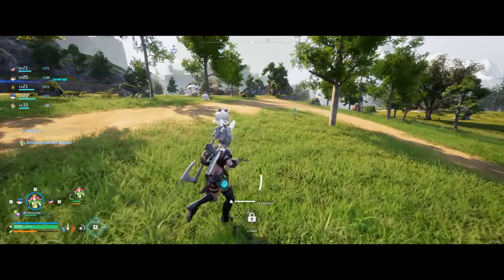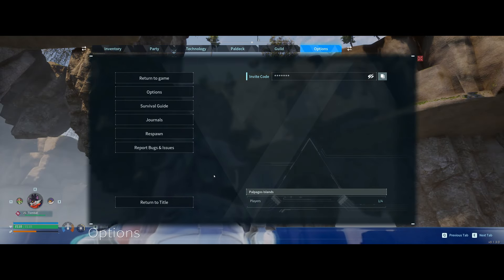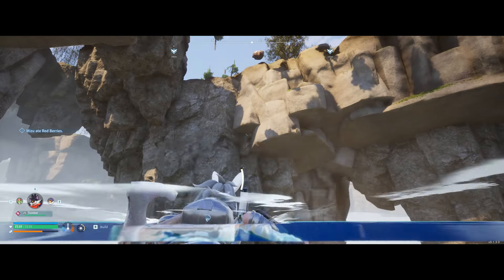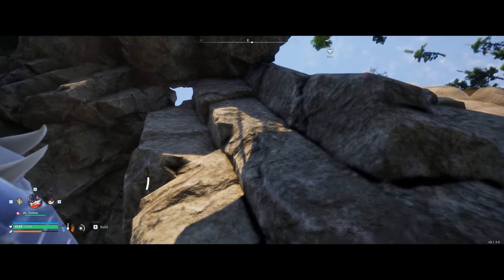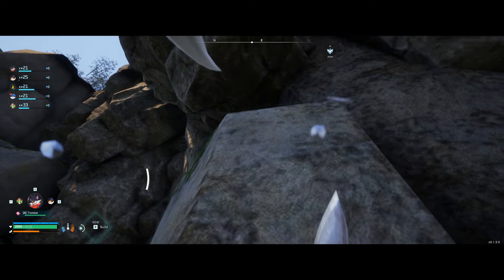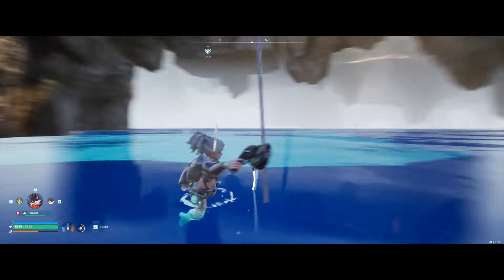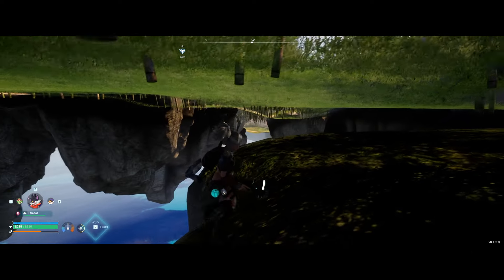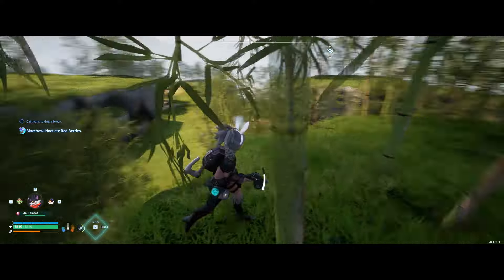I Got Stuck Under the Map in Palworld - Underground Spawn Glitch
I'm not sure how this glitch happened in Palworld since I was just walking around then went back to the title screen.  Afterwards I started my game in Palworld and saw that I got stuck under the map in Palworld.

There's a few ways to get unstuck in this underground spawn glitch:
1) Flying Pal
2) Swimming Pal
3) Get Lucky and find a ledge and climb up
4) Possible Respawn Option?

With the 4th option I'm not sure if your items will respawn on top of the map.  If anyone can confirm if your items spawned above the map, let other players know down in the comments!